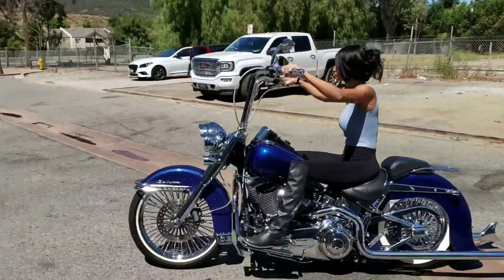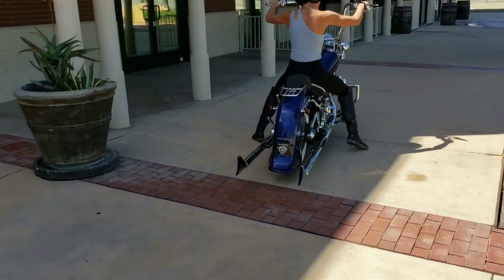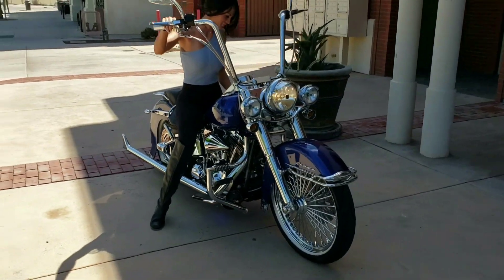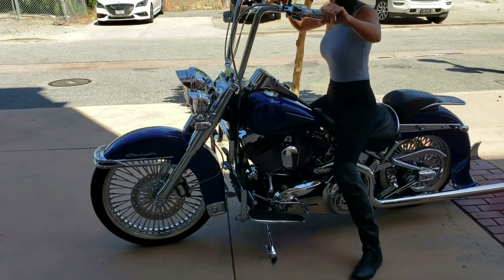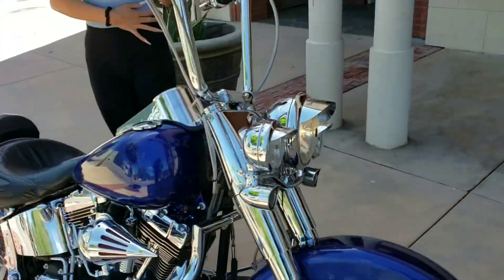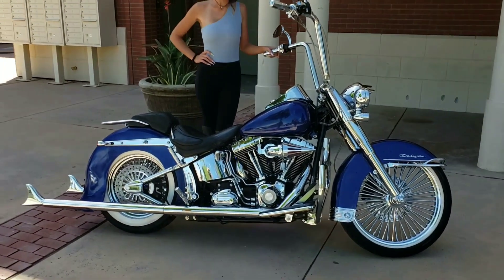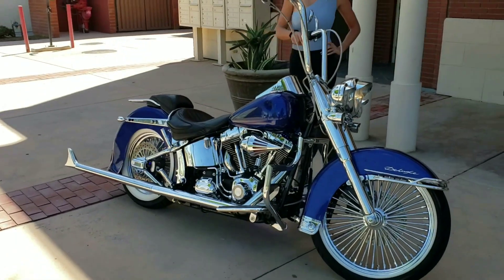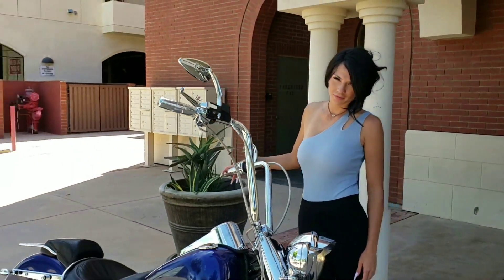2009 Harley Deluxe Cali Gangsta Softail stacked w all the good stuff, Elli test ride. 8 k mi $ 12.9